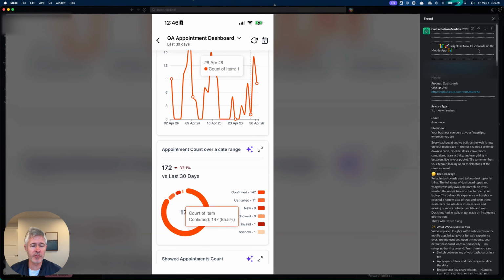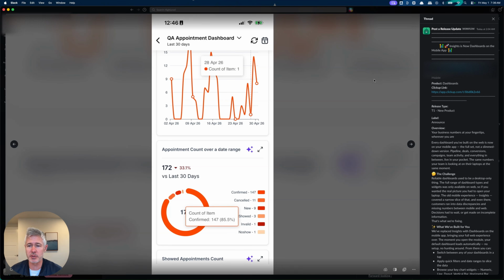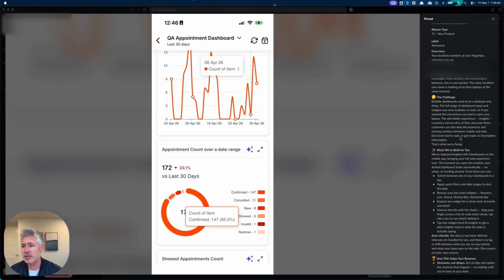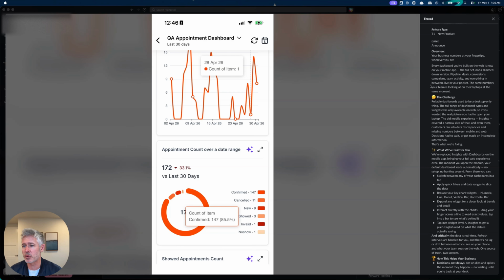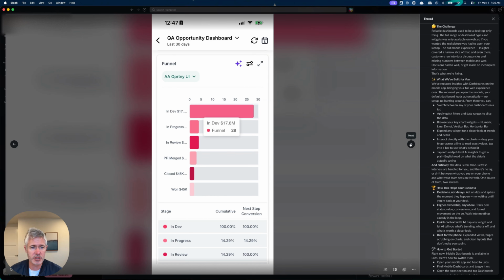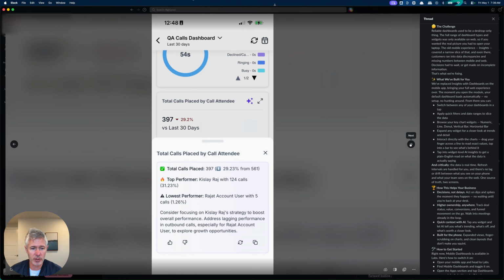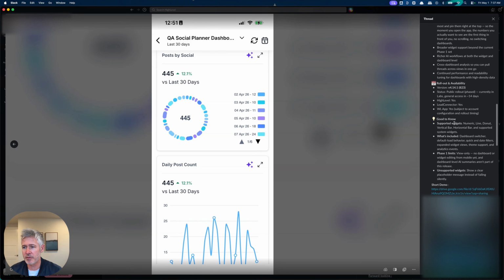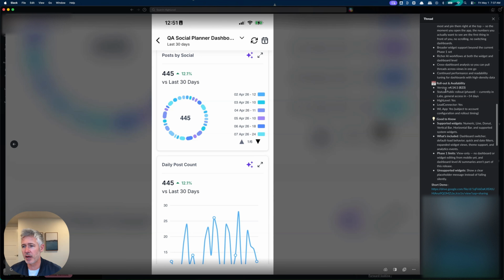Dashboards on the Mobile App Now Live! v.4.14.1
Dashboards are now live in the HighLevel mobile app 📊📱

Your full Insights dashboards from desktop are now available on mobile. Track pipelines, deals, conversions, campaigns, team activity and more, all in one place, right from your phone.

Get real-time data, AI insights, and full reporting on the go without logging into desktop.

To access:
👉 Update to version 4.1
👉 Check Labs (rolling out now)
👉 Available on HighLevel, LeadConnector and white label apps

This is a major upgrade, your entire reporting suite now lives in your pocket 🚀